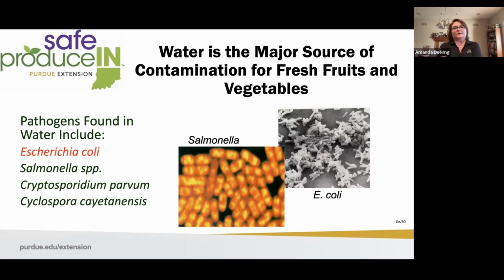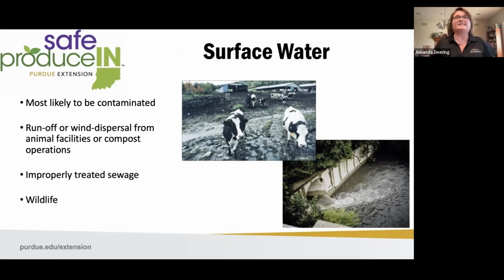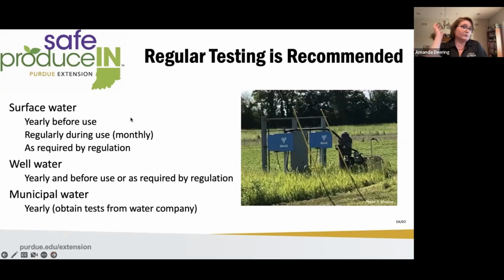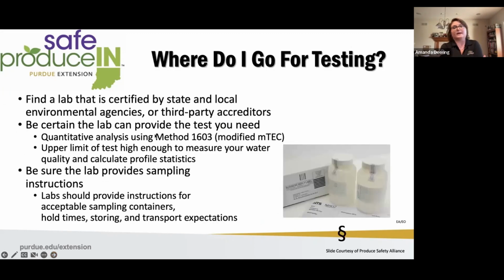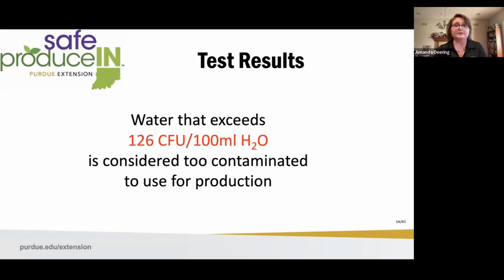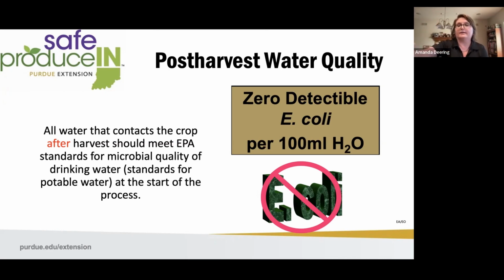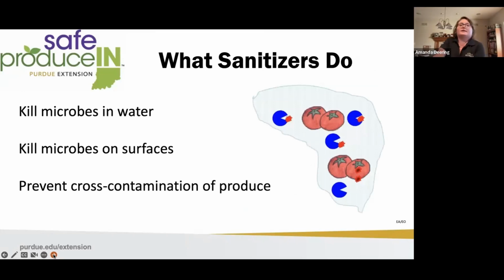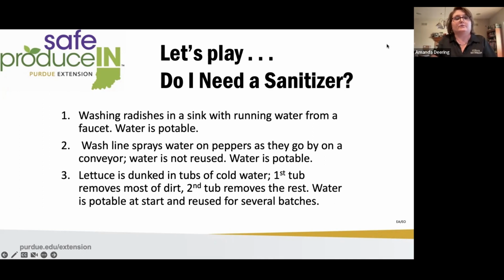GAP: Four W's: Water - Amanda Deering